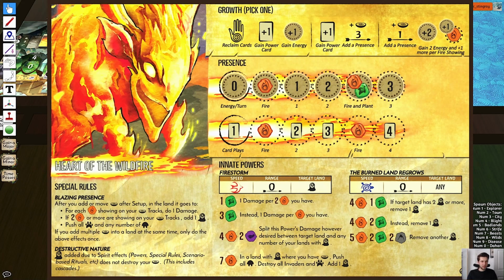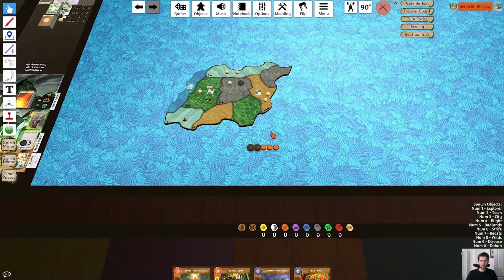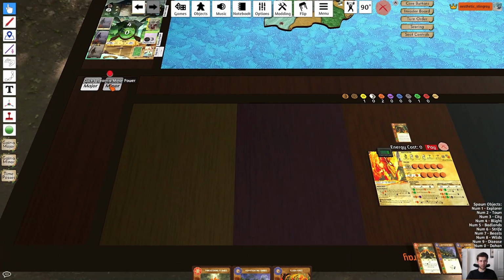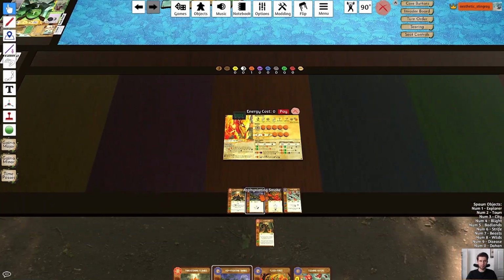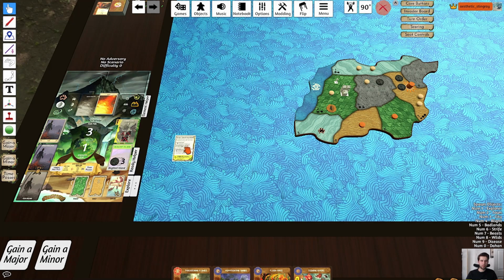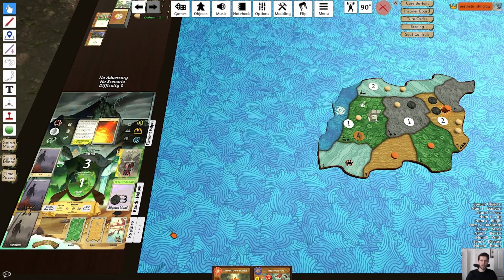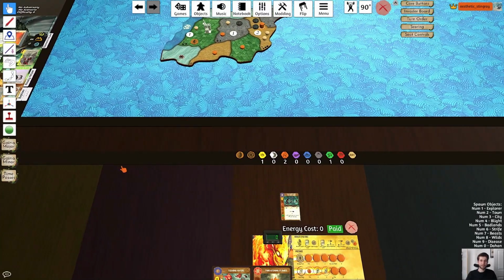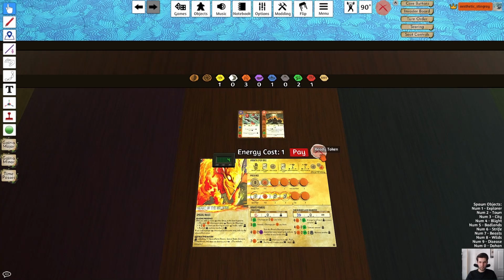Heart of the Wildfire Vs. Base Game (w/Events)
Heart of the Wildfire comes out of the gate swinging, and has the ability to absolutely decimate the early game. You'll likely go blighted island, but the ability to clean house will be worth it. Watch this strategy playthrough to better understand what to do and when to do it.

Thumbnail art by Nolan Nasser